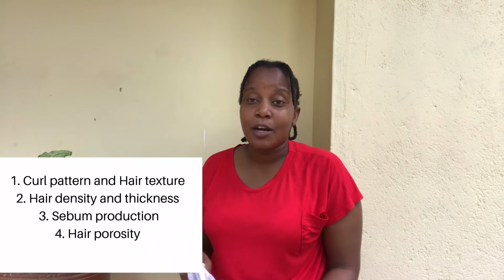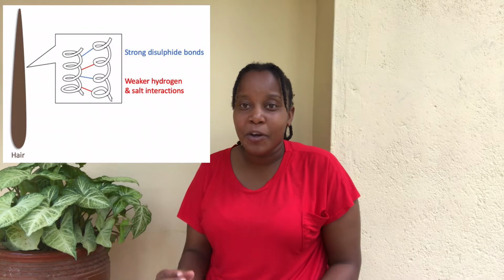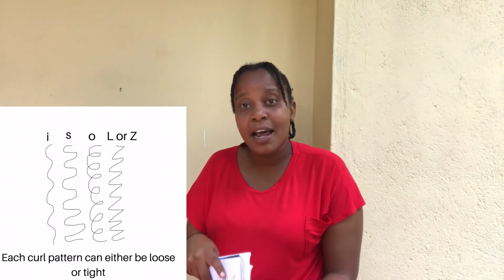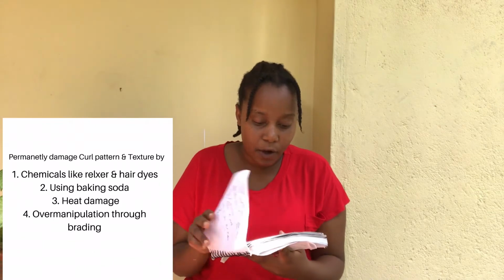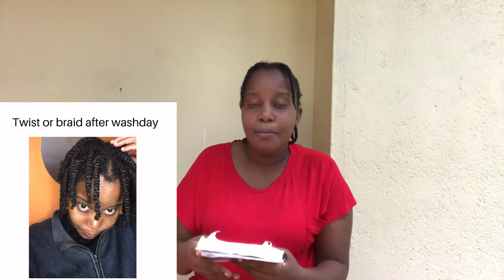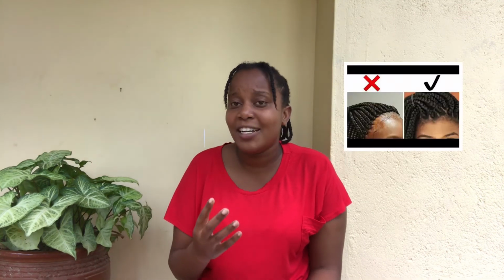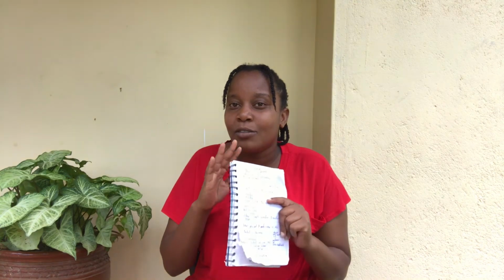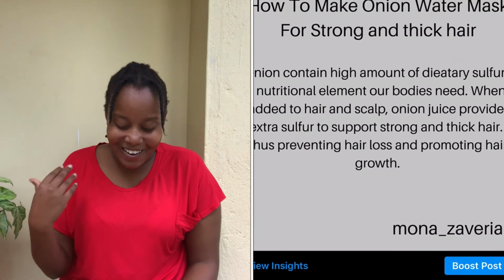Easy way to determine your TRUE HAIR TYPE (Curl Pattern & Texture) 2020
Hello Loves! Hope your all well and safe. In today video I talk about how to determine your true hair type. Natural hair comes in all shapes and sizes categorizing us to three groups that is 4a, 4b & 4c doesn't really make sense. In this video I talk about how to determine your hair type and use that information to determine what hair product works best for your hair and to create a hair routine. Hope you all understand and if you have any questions please comment down bellow and I will get back.
Grow health natural (4a, 4b and 4c) hair/ Natural hair for beginners.